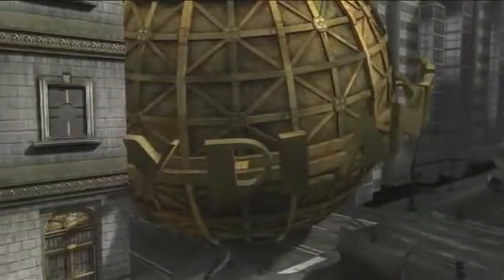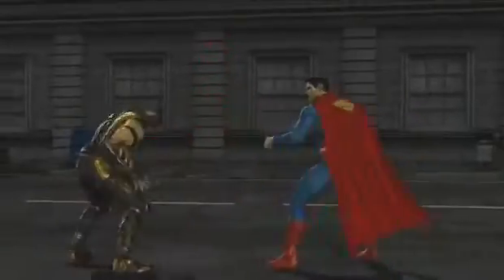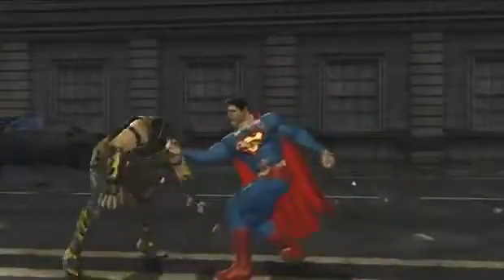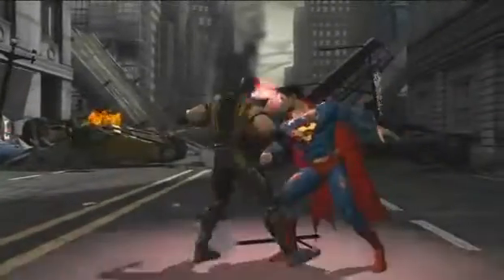MK vs DCU - Comic con fight video